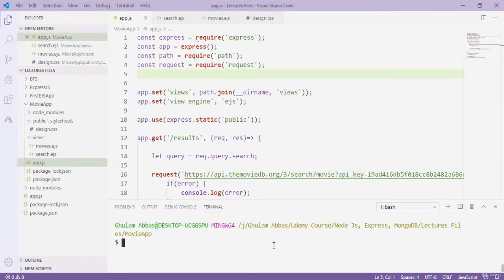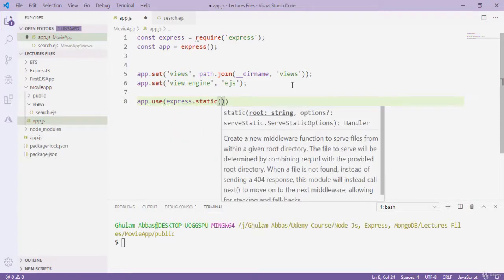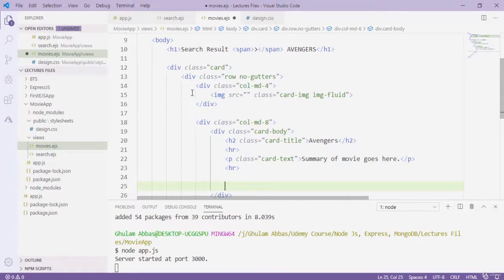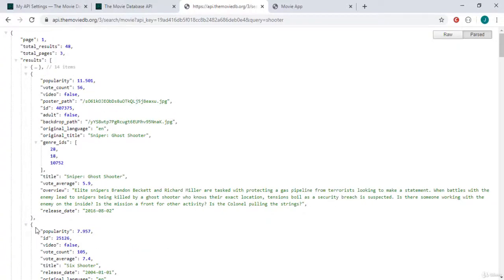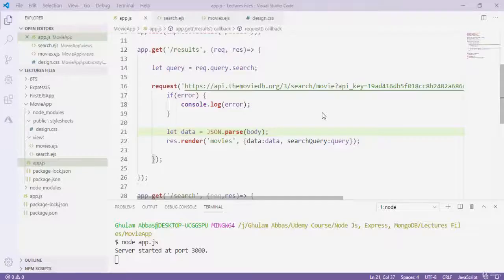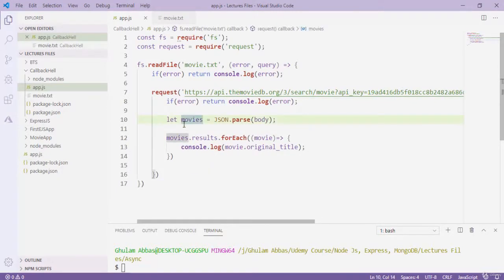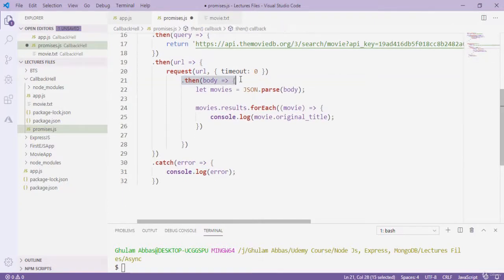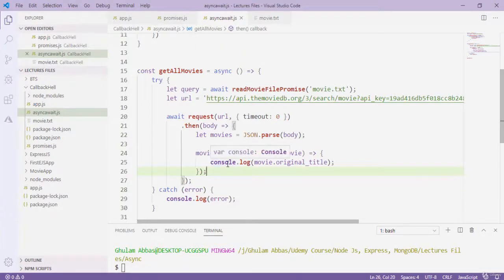6 # Movie App Project, 8 Callback Hell, Promises, Async Await & more | tech injection